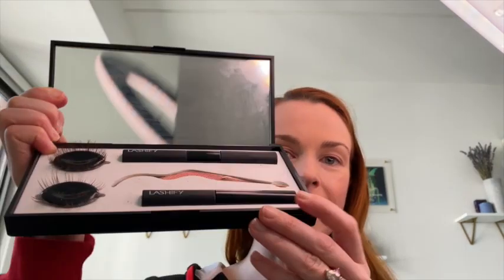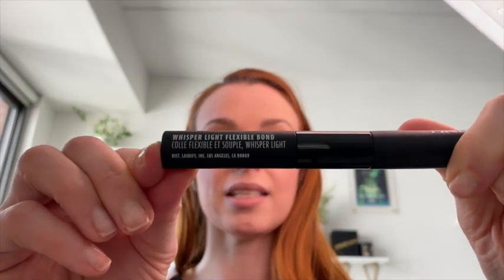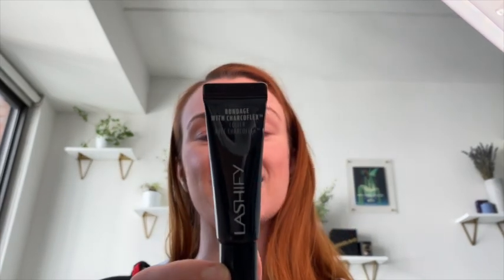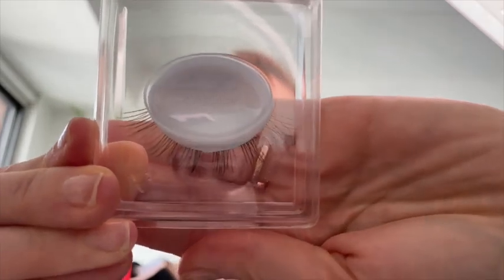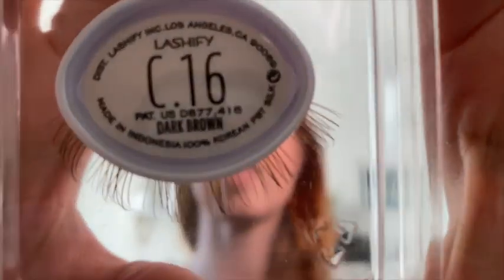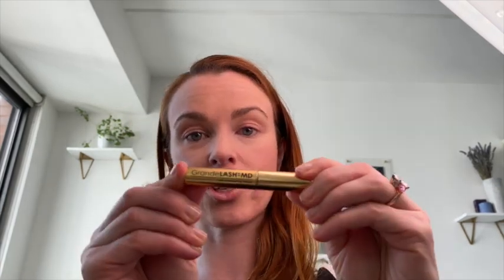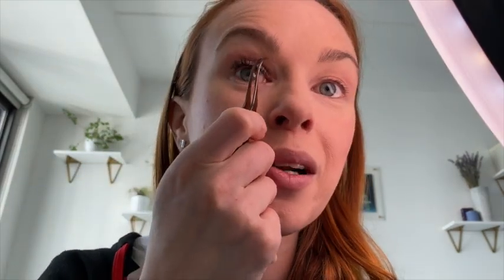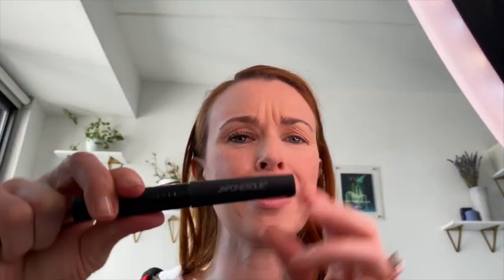Bulletproof Bette from the Bunker! Lashify!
This video goes into detail about my experiences using Lashify!
Check them out at @lashify or Lashify.com

Bulletproof Bette, the showgirls guide to surviving and thriving catches you up on her latest.